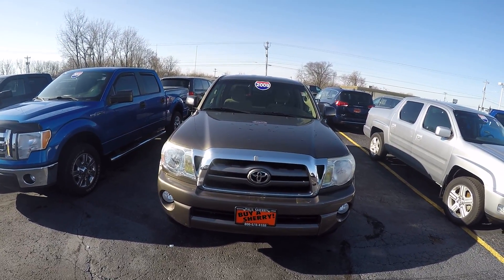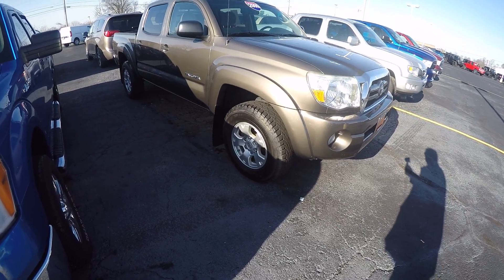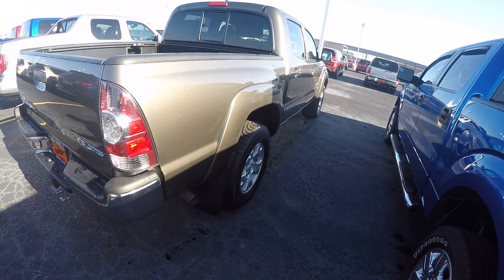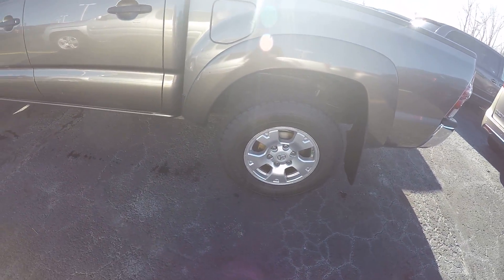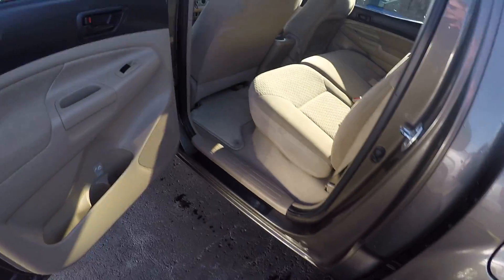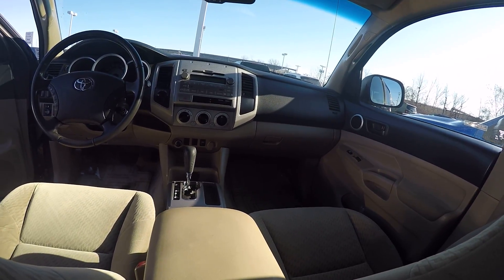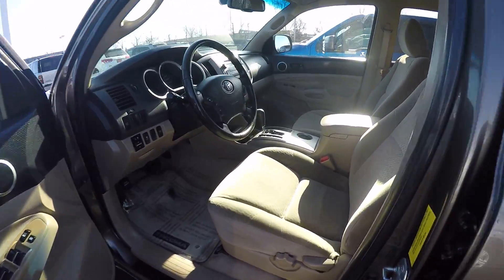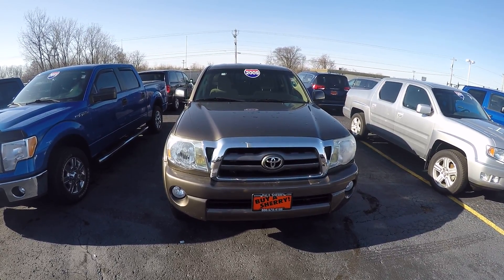2009 Toyota Tacoma SR5 V6 4X4 For Sale Dayton Troy Piqua Sidney Ohio | 27687AT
1 Owner! 4X4 – Premium Cloth Seats – Power/Heated Mirrors – Rear Backup Camera – CD Player – Auxiliary Stereo Input – Alloy Wheels – Mud Flaps – Fog Lamps – Cabin Air Filter – Towing Receiver – Leather-Wrapped Steering Wheel – Clean AutoCheck History Report to watch a detailed 2 minute video of this car to get a first hand look before you arrive at our dealership. This is simply one of the many ways Paul Sherry goes beyond just giving you the best price in the Miami Valley!